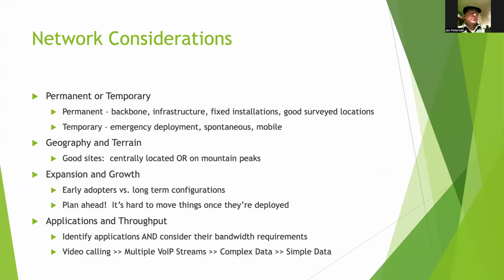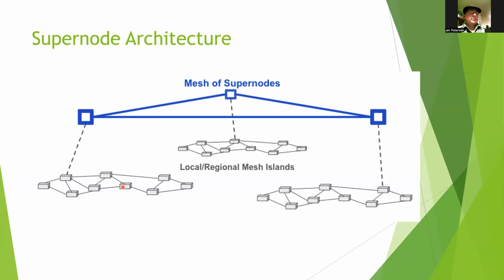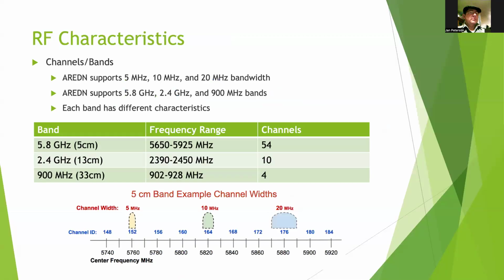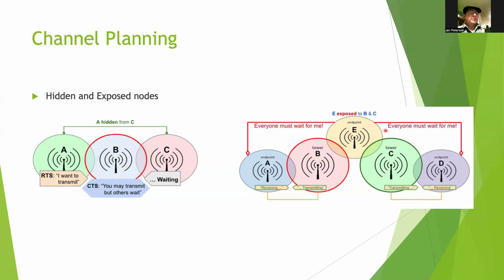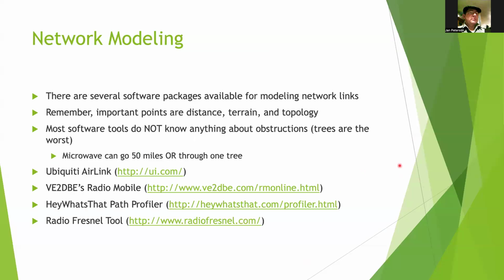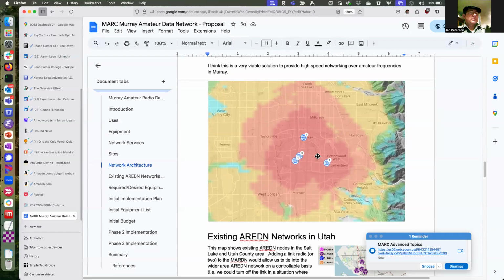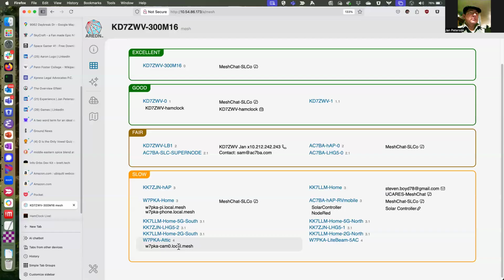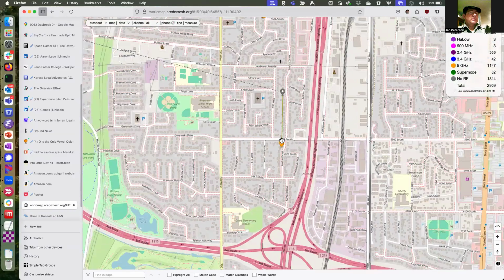AREDN Network Planning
Jan (KD7ZWV) talks about factors that are important in planning and deploying an AREDN network.  Also covered are MARC's proposal for an AREDN network in Murray and an exploration of what can be done with the existing supernode connected mesh in Salt Lake County.